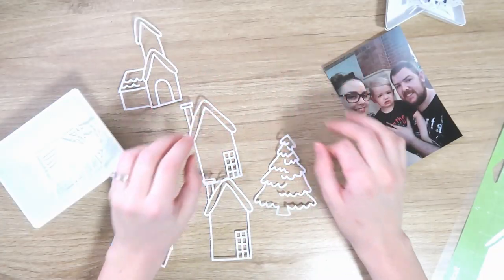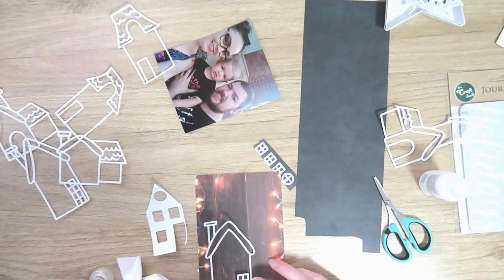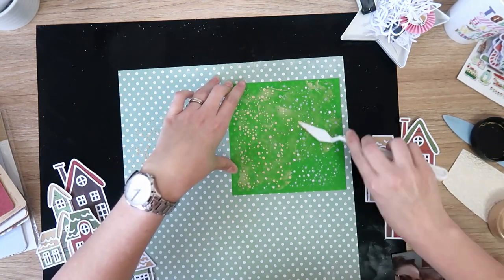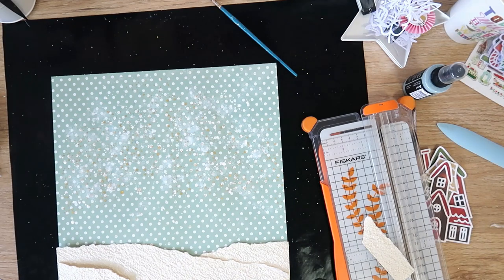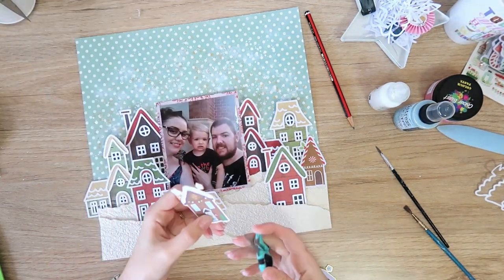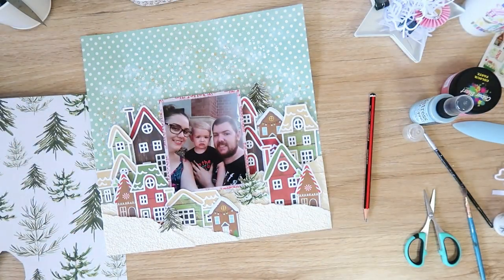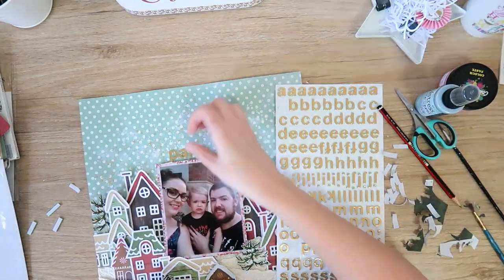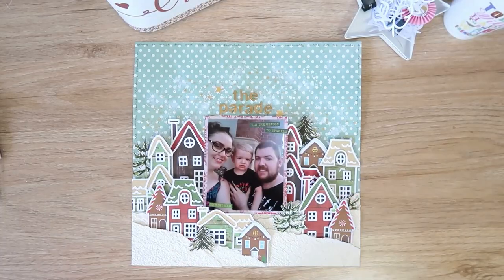The Parade | 12x12 Scrapbook Layout | COAPA Cutfiles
I hope you enjoy watching this process video!  Drop me a comment to say hello ^_^  Happy scrapping!
Danni xx

Build a Christmas Village cutfile

COAPA Cutfiles Etsy Shop